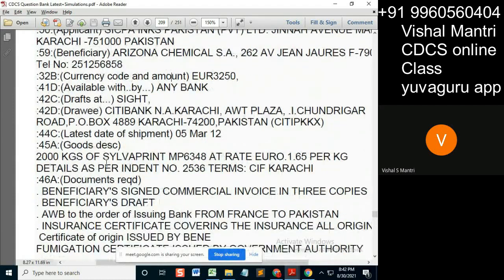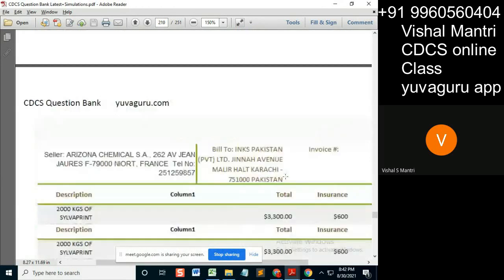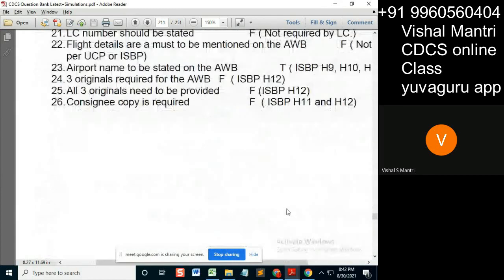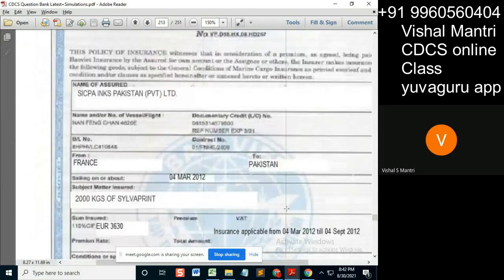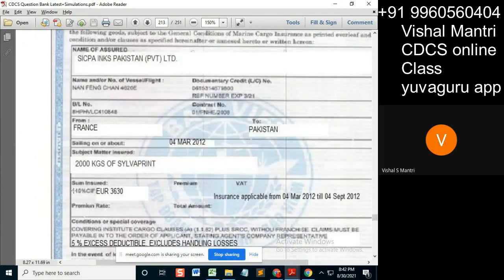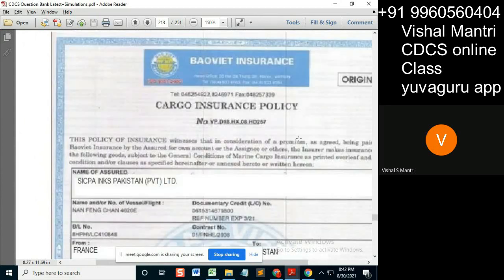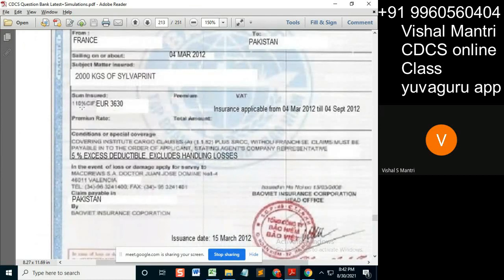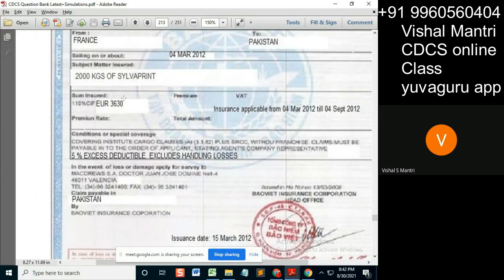CDCS online Class 2#shorts72